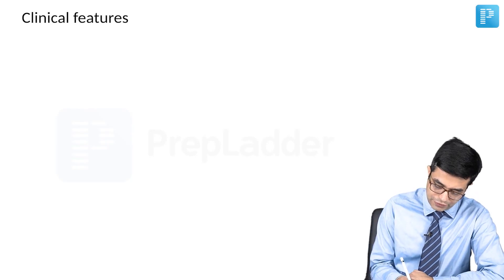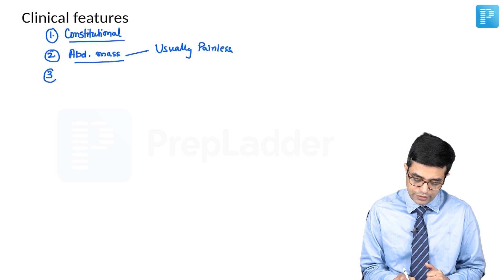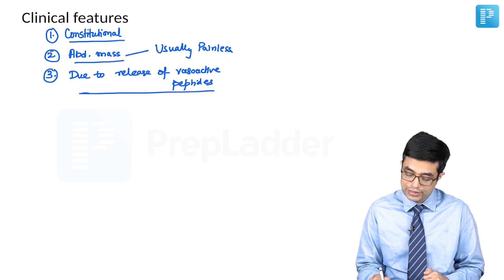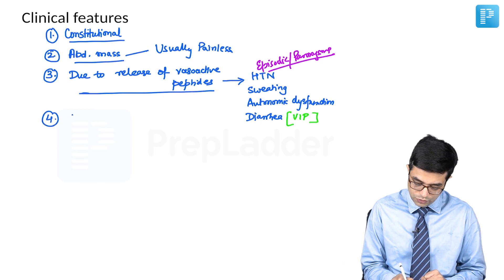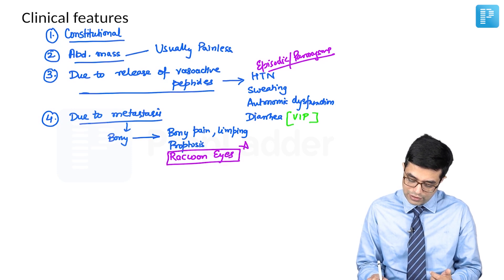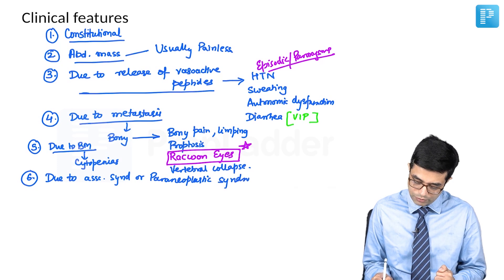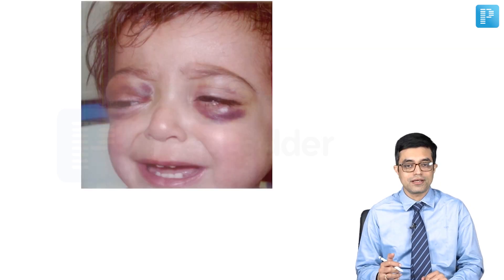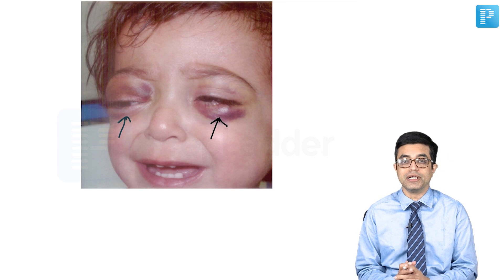Clinical Features of Neuroblastoma | Dr. Sandeep Sharma | General Pediatrics | NEET SS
In this video, watch Dr. Sandeep Sharma deliver an elaborate lecture on "Clinical Features of Neuroblastoma" to help in the preparation of Super Speciality in Pediatrics.